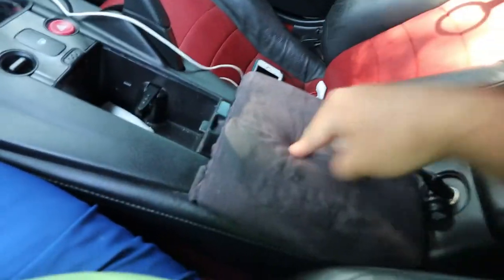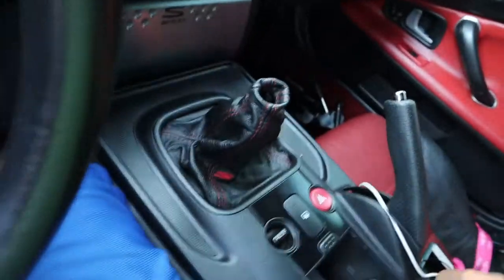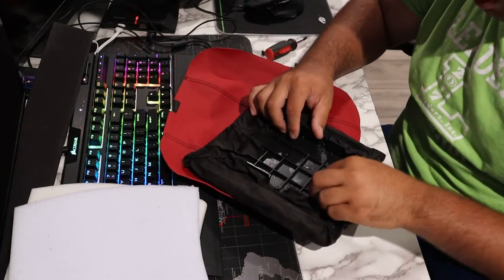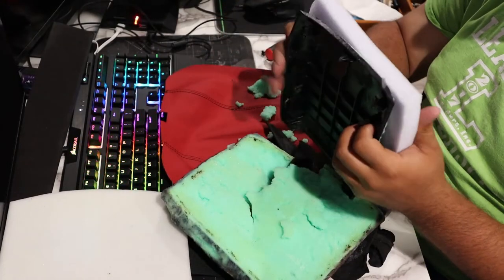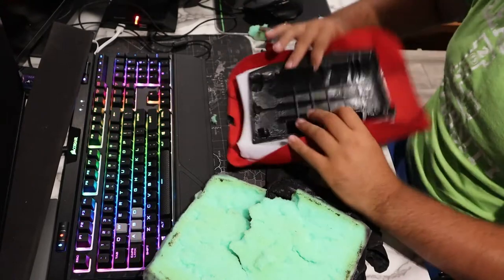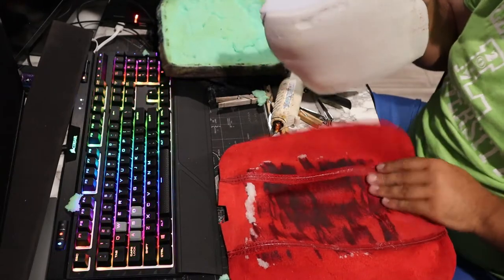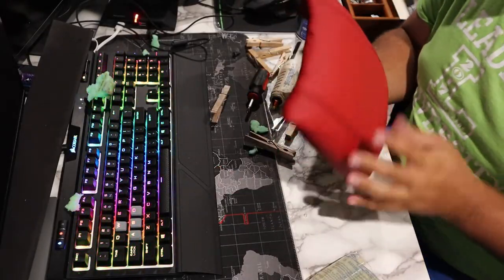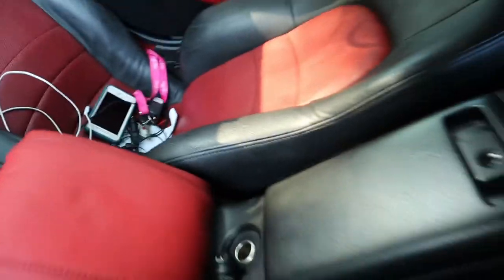Reupholstering the s2000 center arm rest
A while back i tried to do this and it came out terrible. lets see if i learned my lesson.